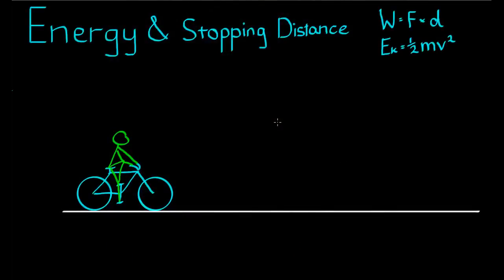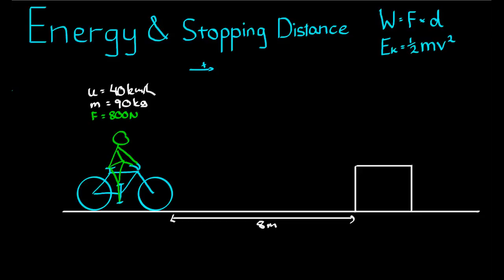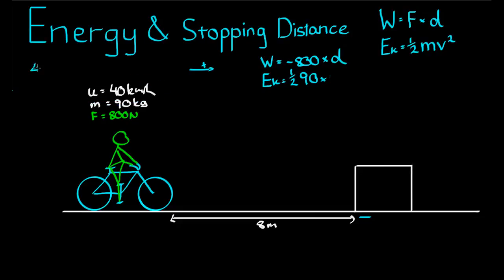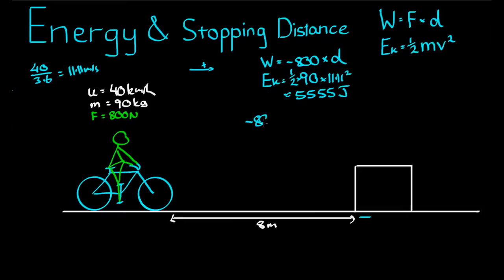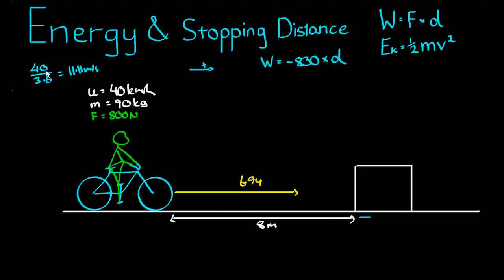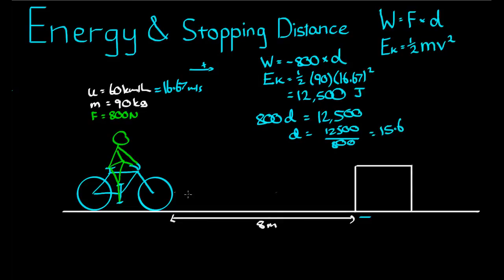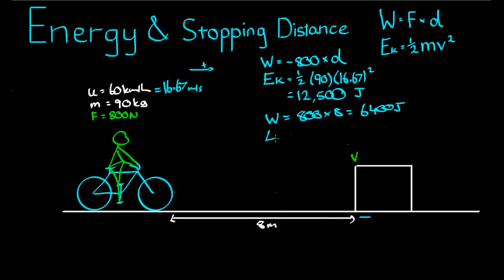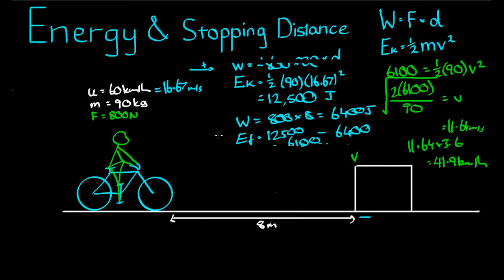Energy and Stopping Distance Example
In this video, we look at how to use work and kinetic energy to calculate the stopping distance required by a moving object.